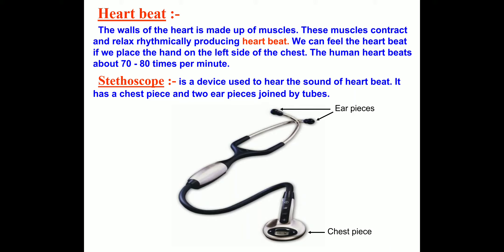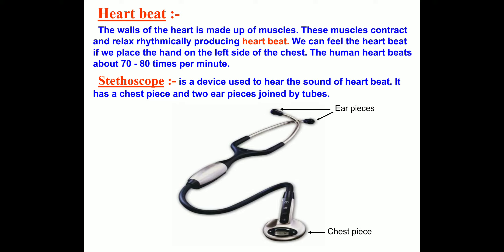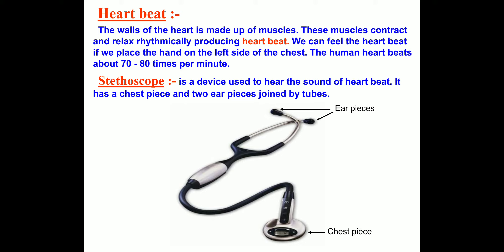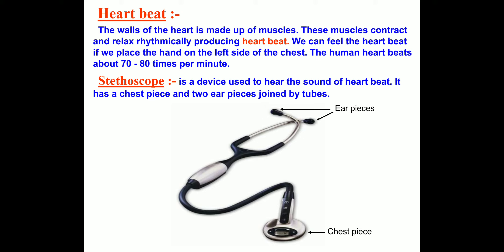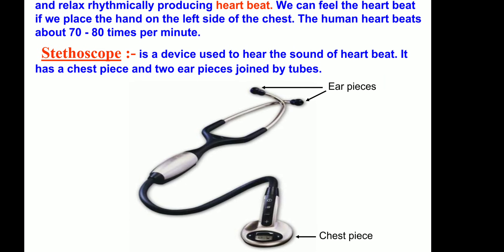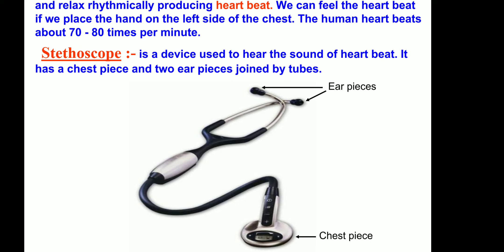Transportation in Plants and Animals (Part-04) By Sunita Chatta